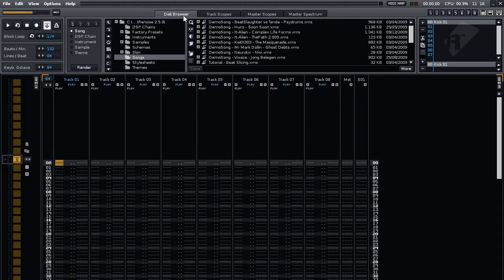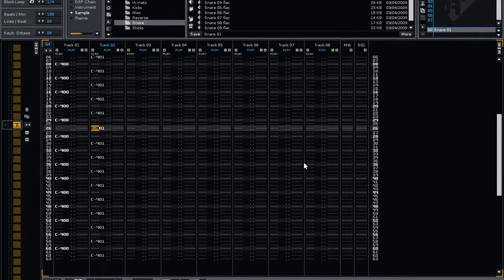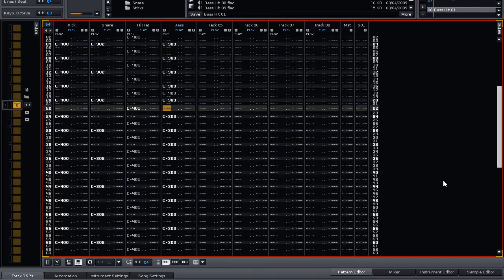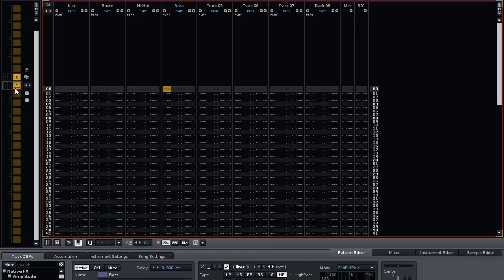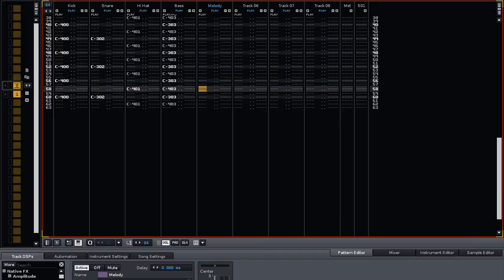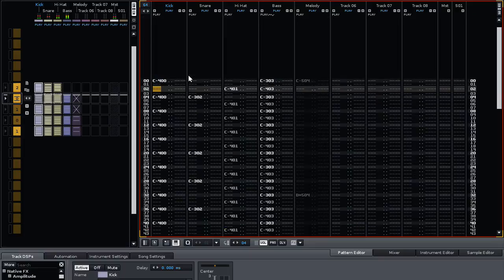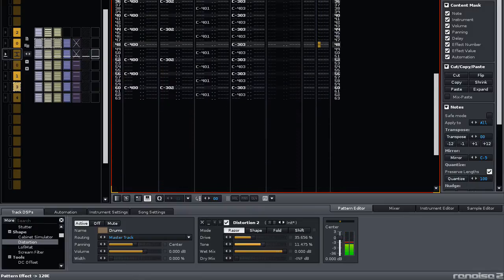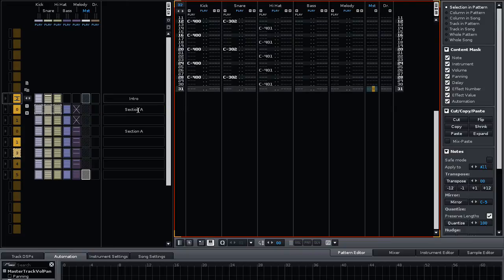Renoise Beginners Tutorial